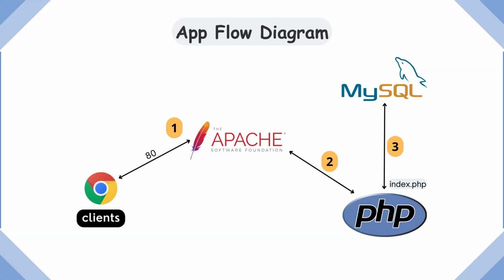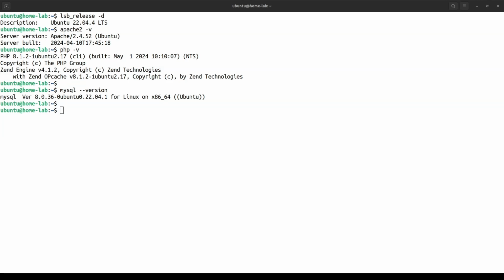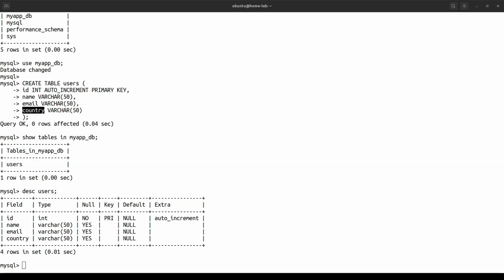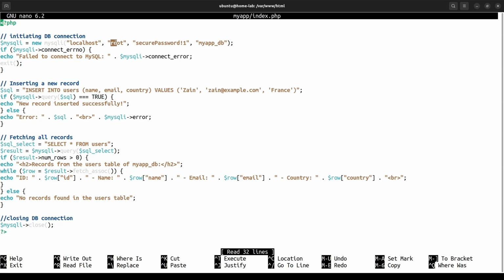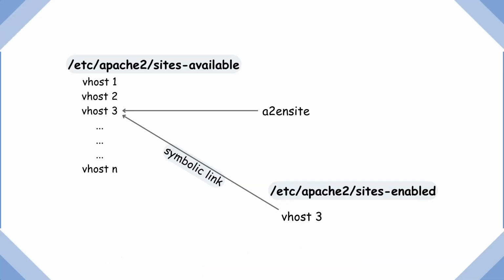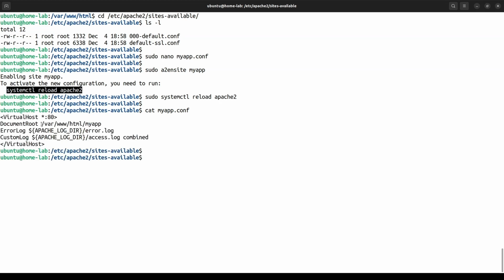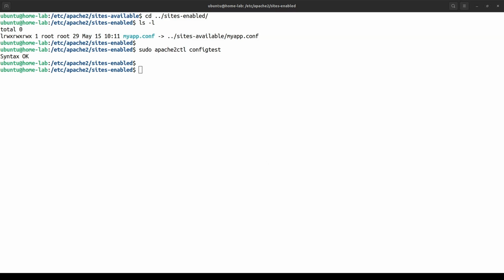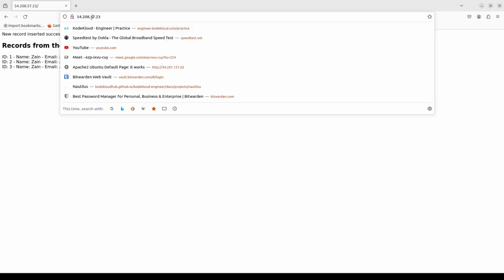Deploy web application on LAMP stack on ubuntu(linux)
In this video, I show you how to deploy web application on LAMP(linux, apache, mysql, php) stack on ubuntu in an easy and step by step guide.

In this video, I used ubuntu 22 but you can use the same sequence of steps and commands on all those Linux distributions where apt or apt-get is used to install packages. e.g.
- Debian, Kali Linux, Linux Mint, Pop!_OS, Zorin OS, Parrot, Deepin